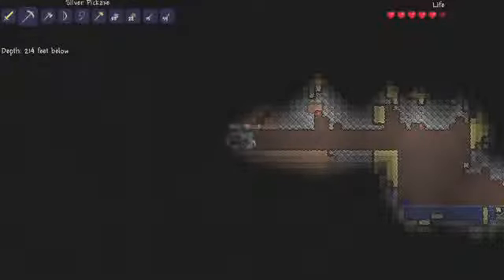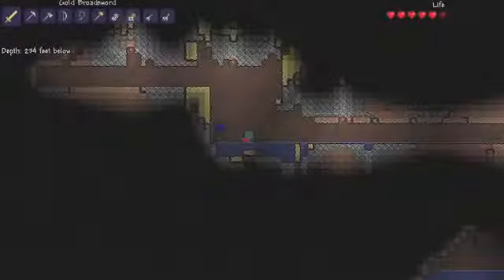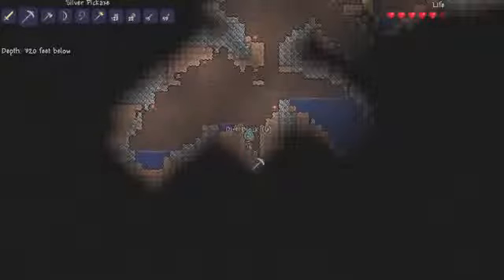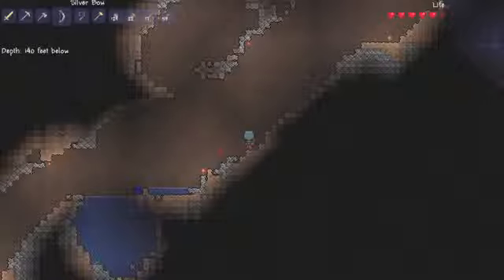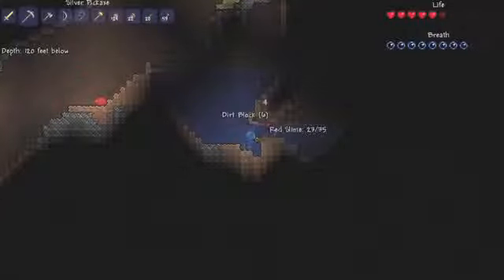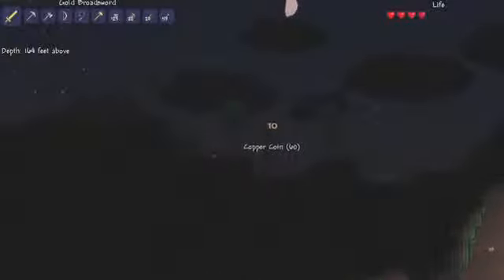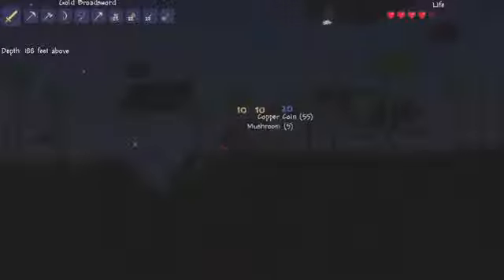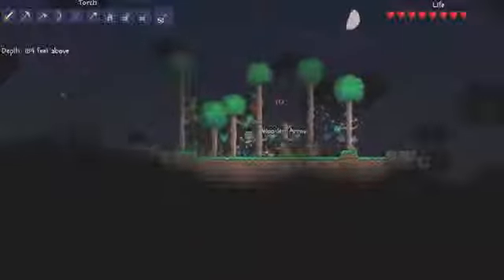Terraria - STAR HUNT - Part 512124